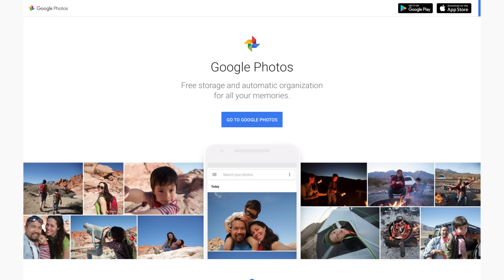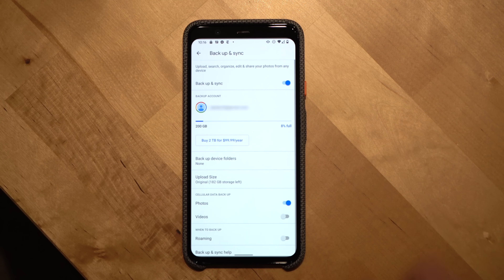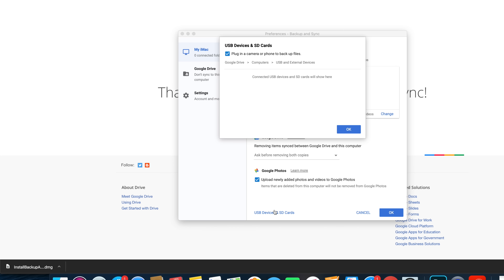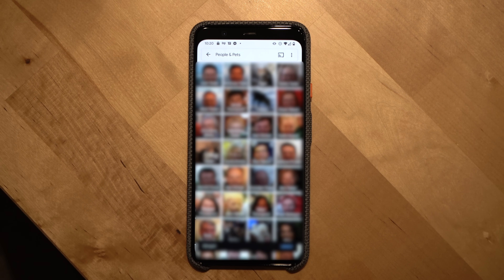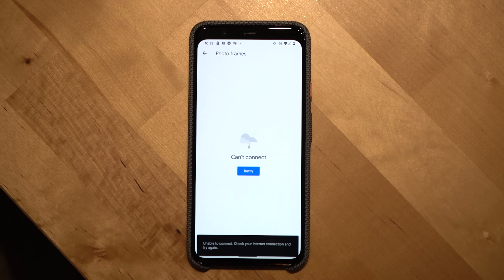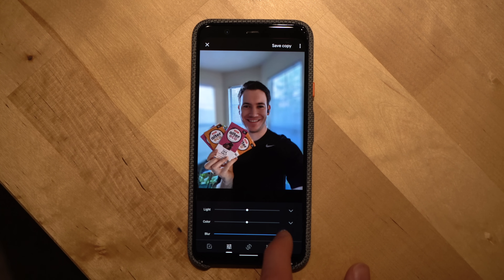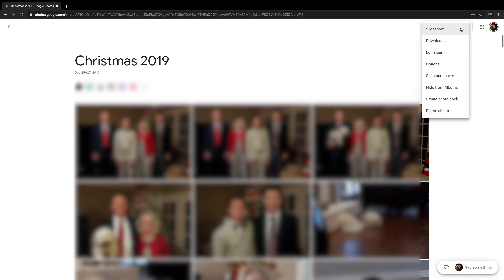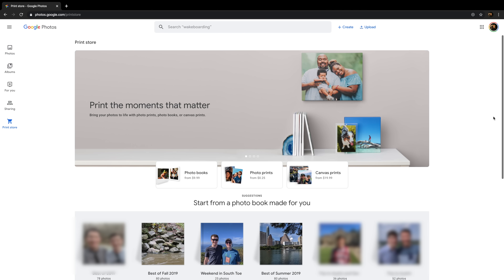How to use Google Photos in 2020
Google Photos - what it is, how to use it, the core features, some common scenarios for using it, a deep dive into shared albums and how to use them with Google Assistant Displays.

6 Months Later Amazon storefront